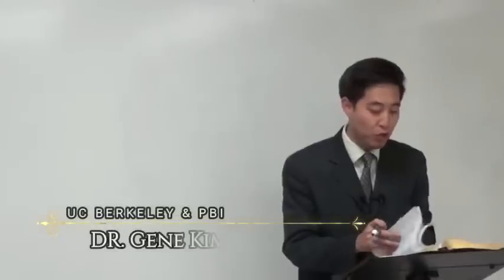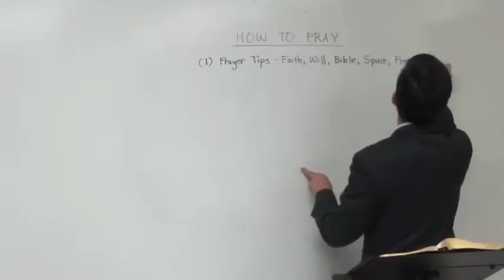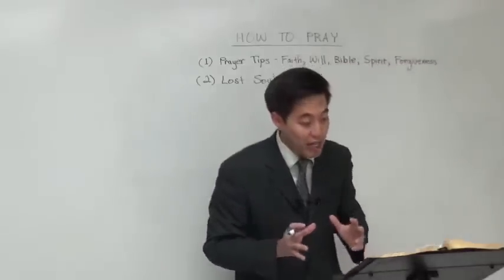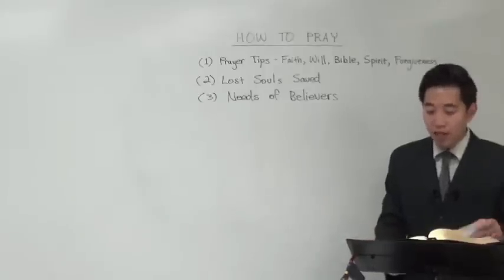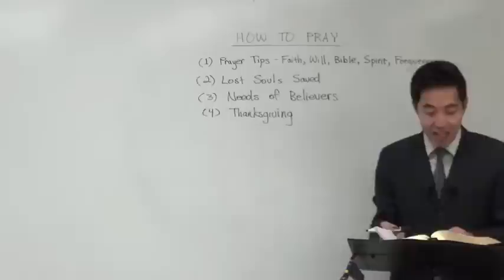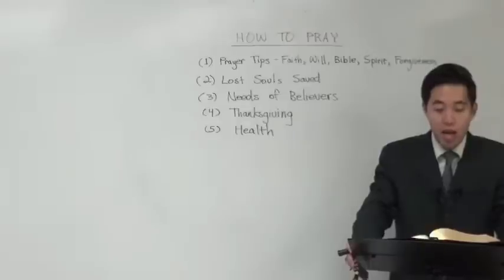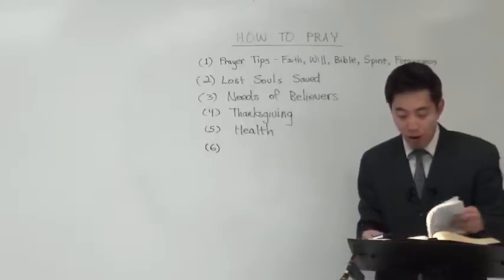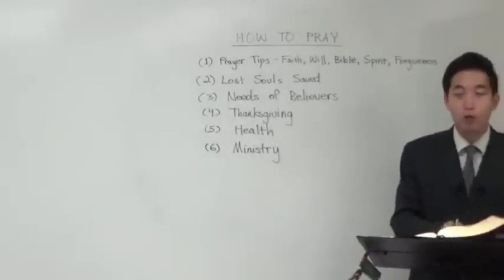I DON'T KNOW HOW TO PRAY. Help Please | Dr. Gene Kim